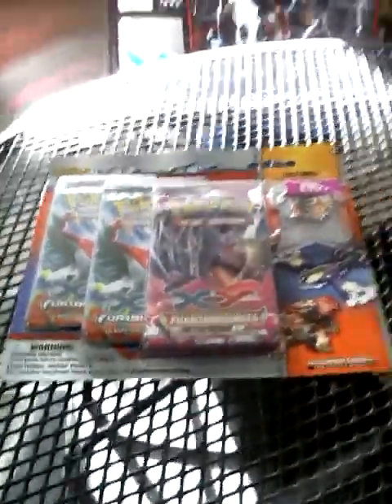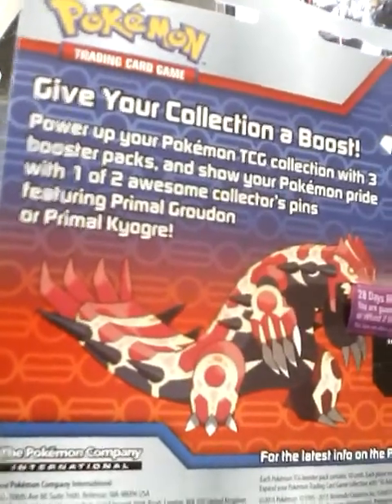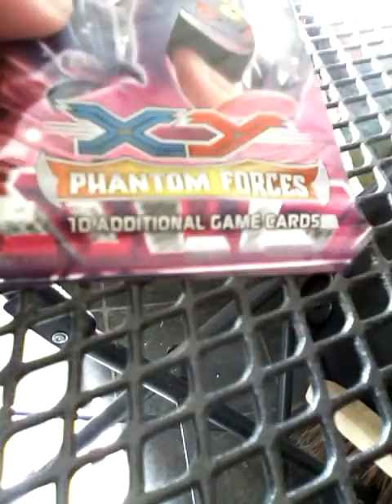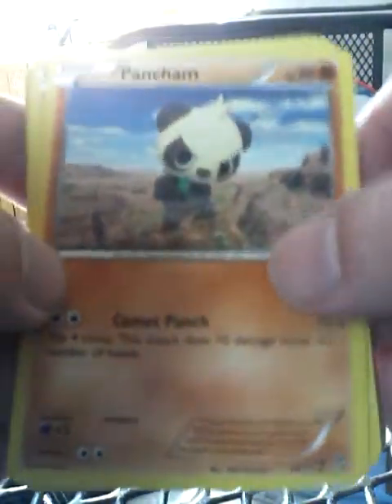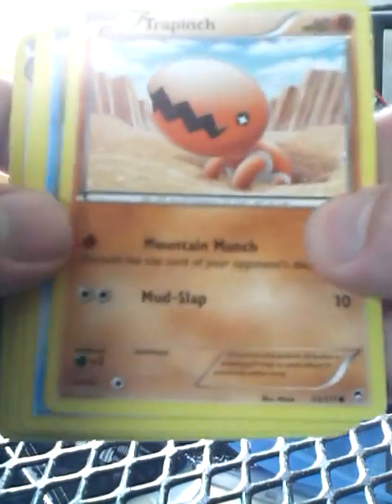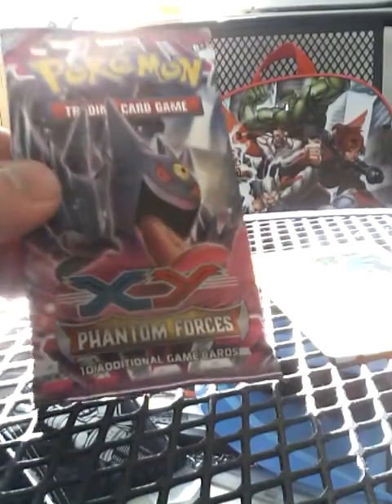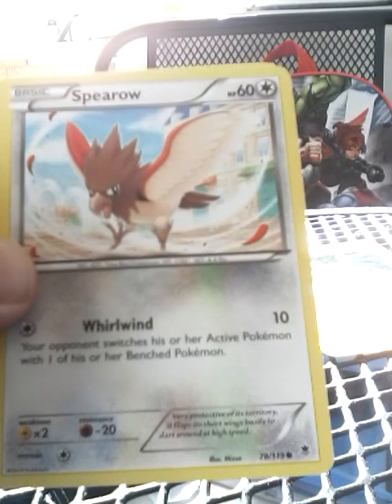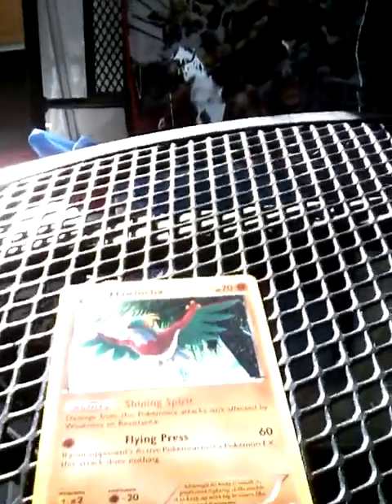Primal Groudon Pin Blister Opening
hey everyone
this is my primal groudon pin blister opening, i hope you all enjoy !!